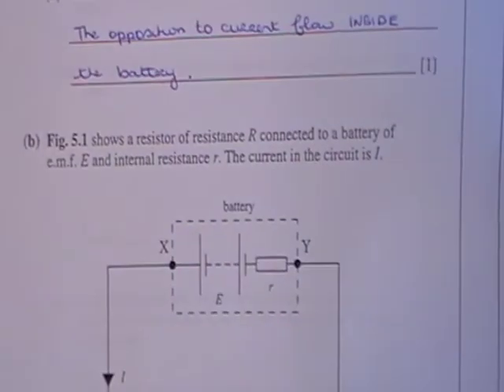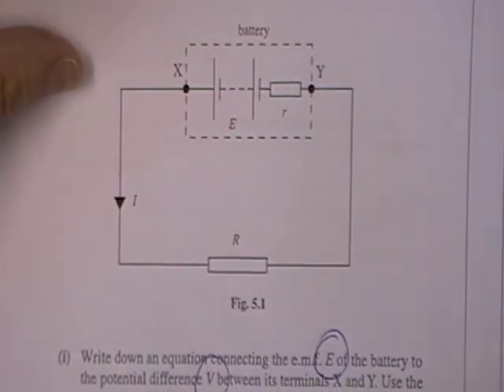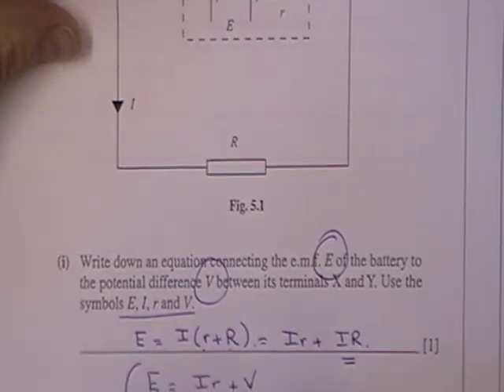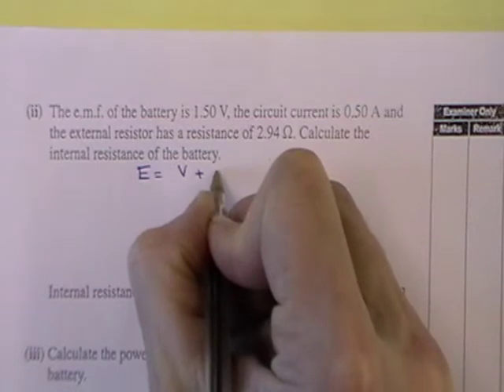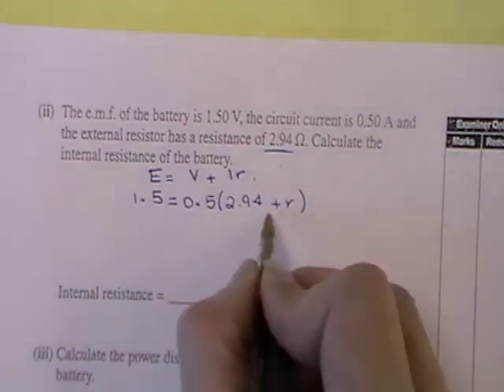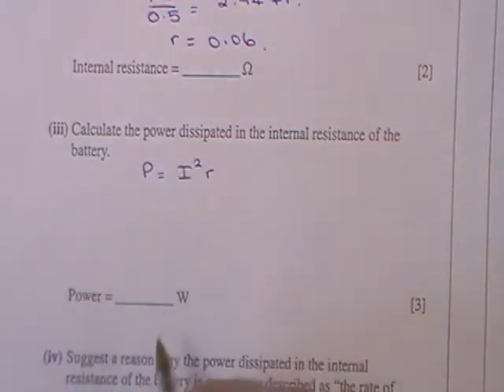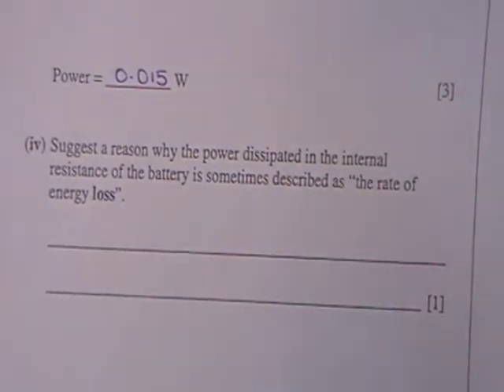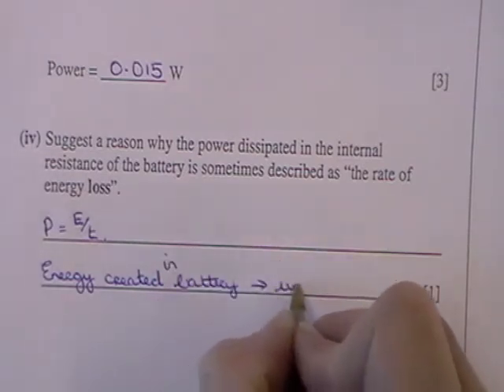AS1EMF Qu5 Jan05